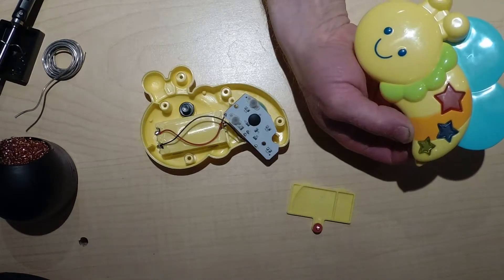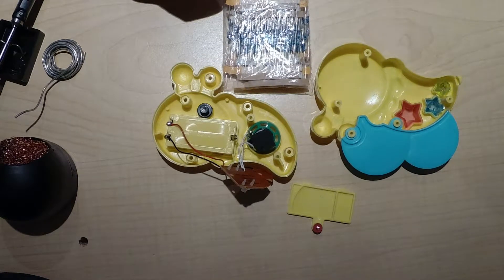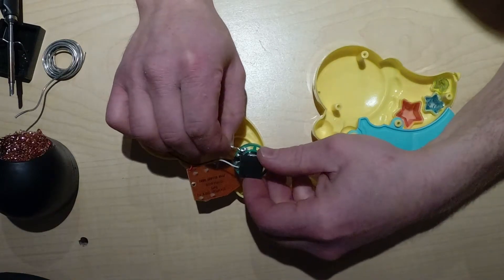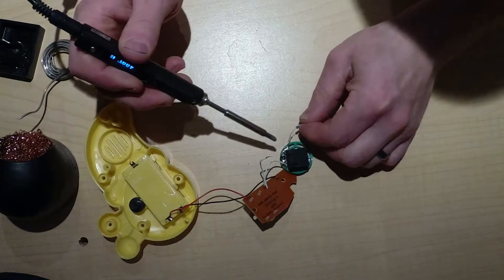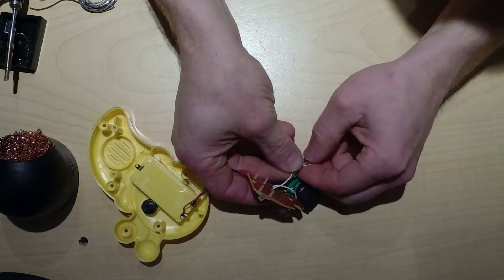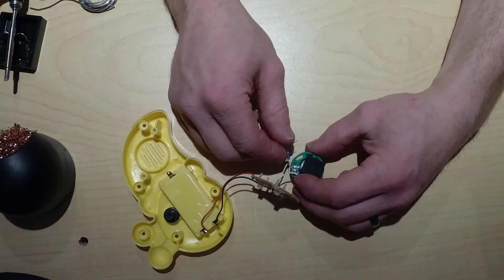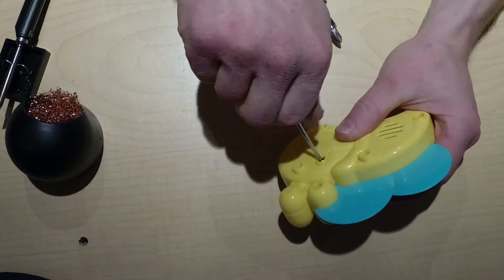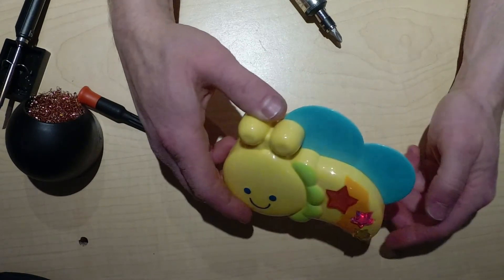Birthday Toy Modification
For my son's 1st birthday he will get a noisy present. Lets just make it a little less noisy.